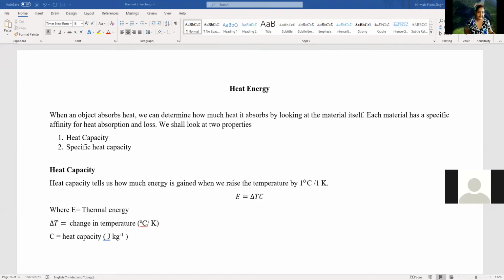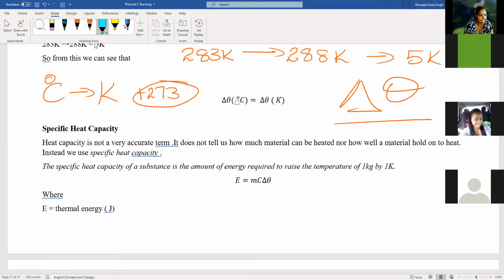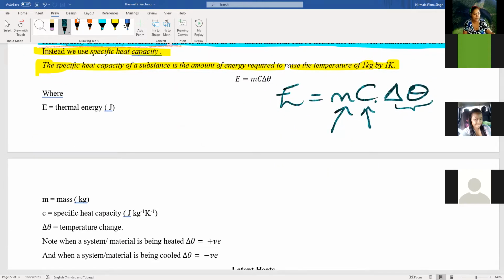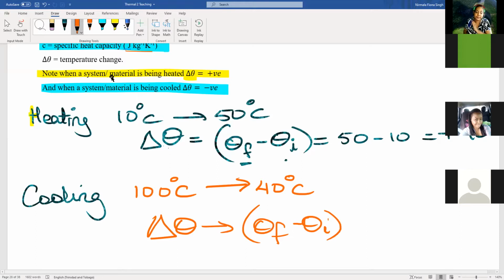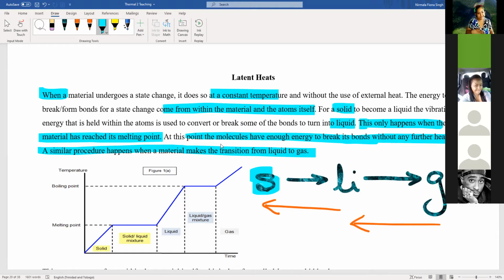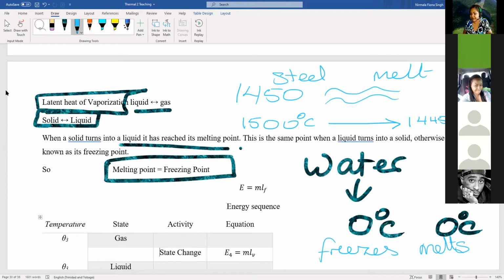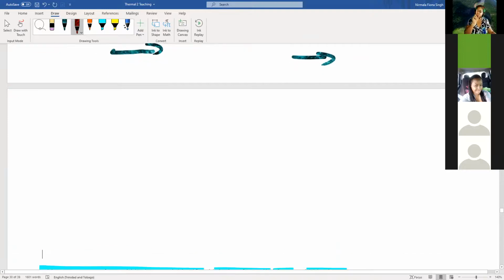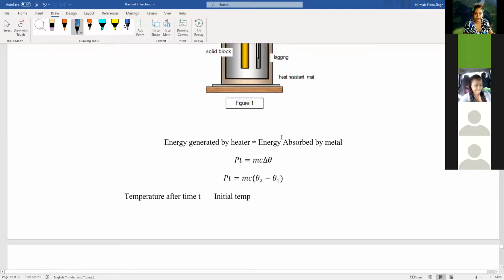Form 5 Heat Energy 1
Heat Capacity, Specific Heat capacity, Latent Heats